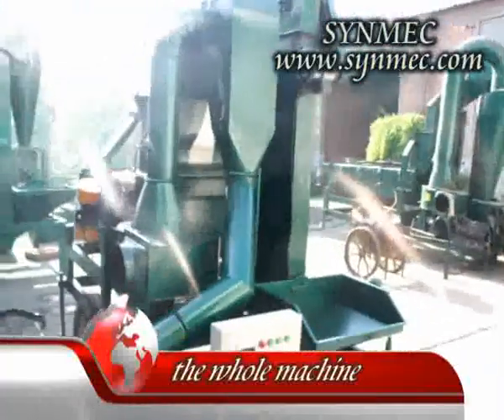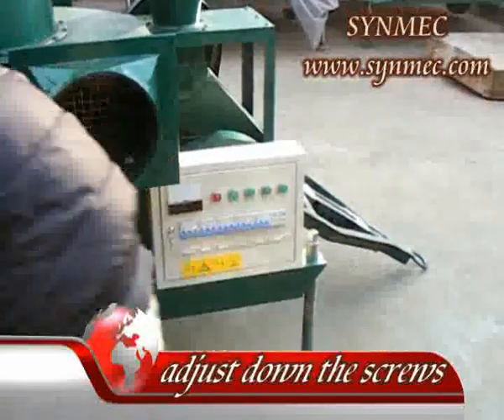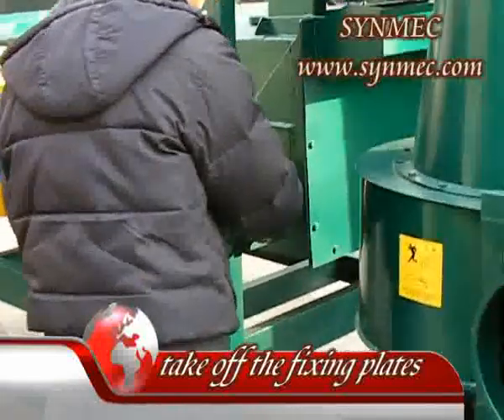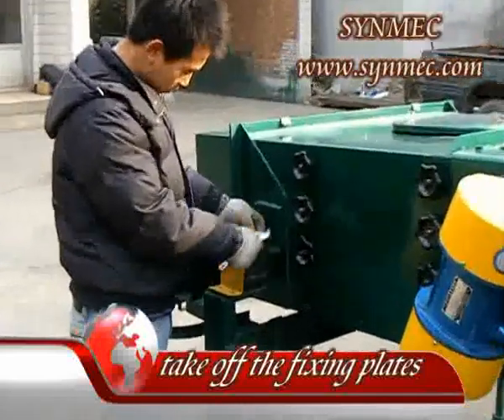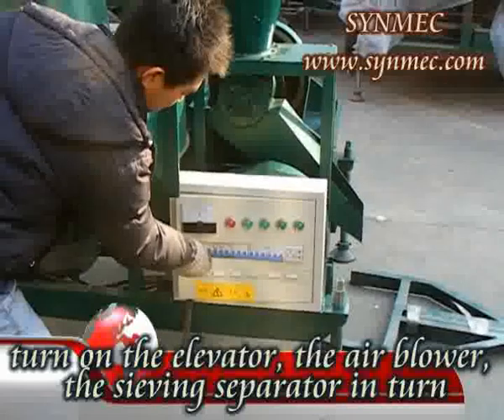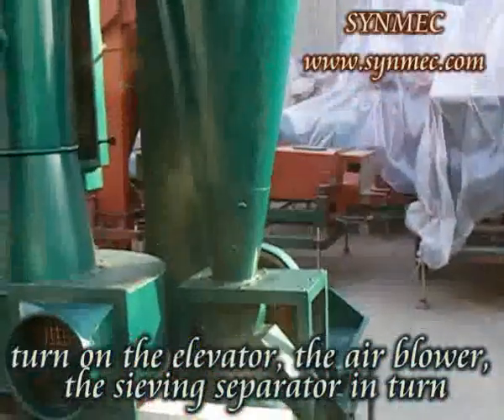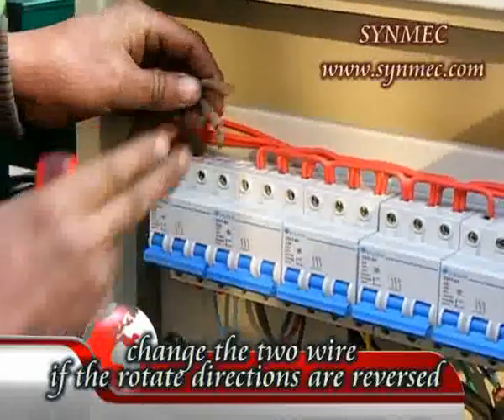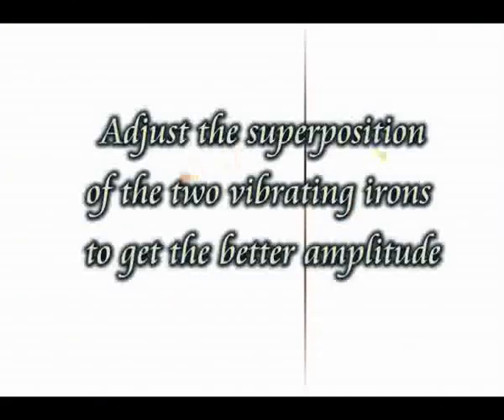User Manual of 5XZC-3B Seed Cleaner and Grader.flv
SYNMEC-User Manual of 5XZC-3B Seed Cleaner and Grader